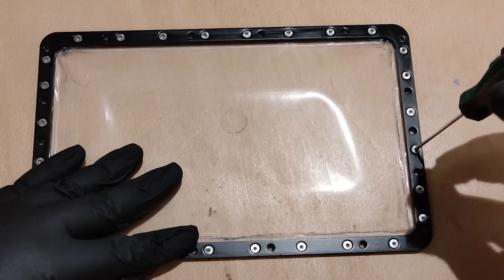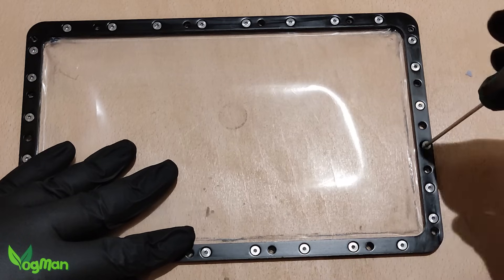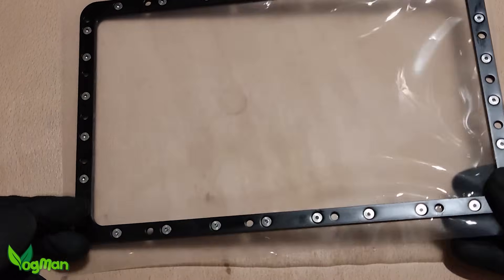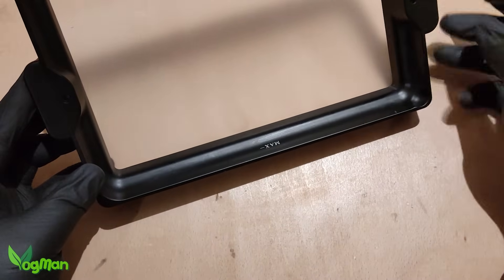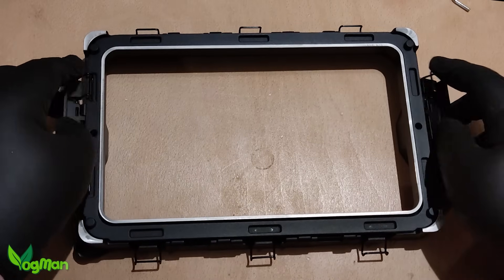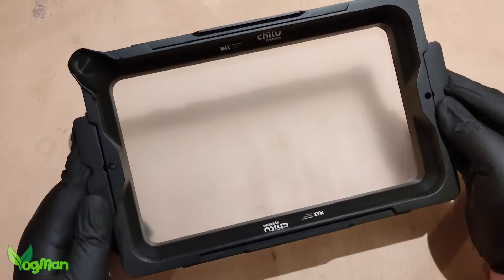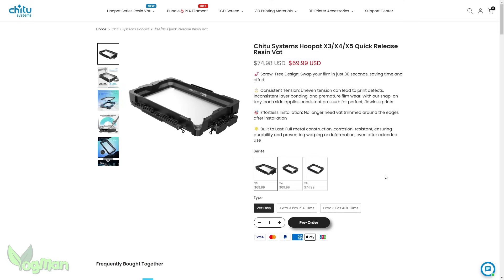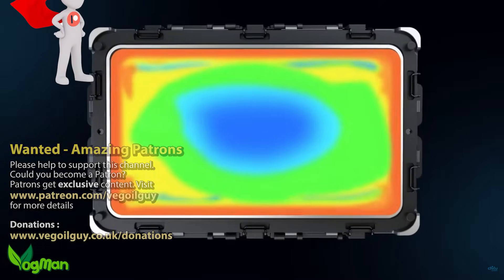FEP changing the old and the NEW way - with the Hoopat Series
If you're into 3D Resin Printing, sooner or later you'll need to change the FEP. Whilst not difficult, it does take a while and those tiny screws can be a pain. But Chitu Systems have developed the Hoopat Series, resin trays that make very, very quick work of changing the release liner.
In this video I'll take a look at the traditional FEP changing method and then explore the Hoopat X3.

*HOOPAT QUESTIONNAIRE*
Help decide which printer should next get the Hoopat treatment. Tag your printer on the no-order, no-obligation questionnaire

0:00 - Intro
0:39 - Changing a typical FEP
4:18 - The Hoopat Series